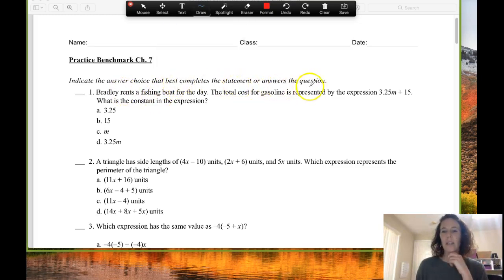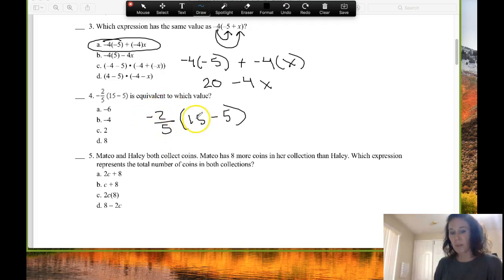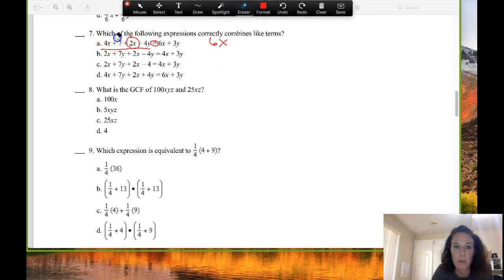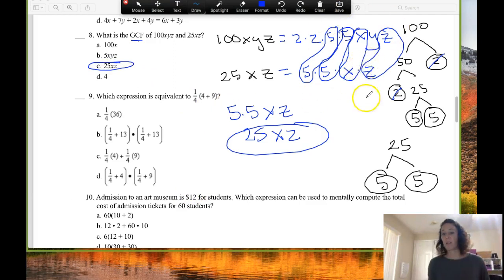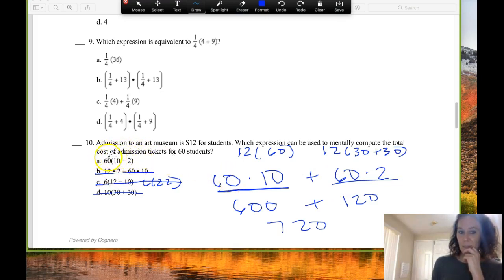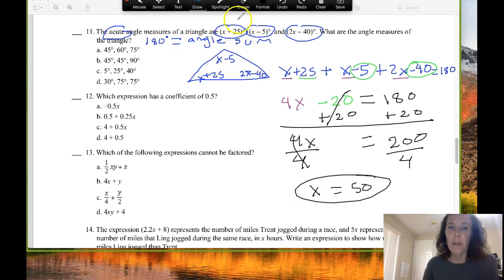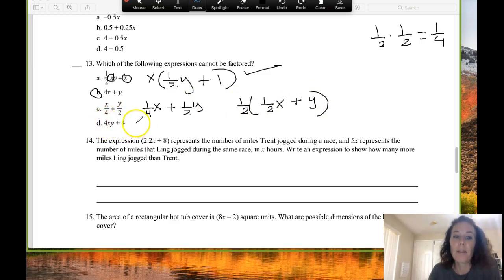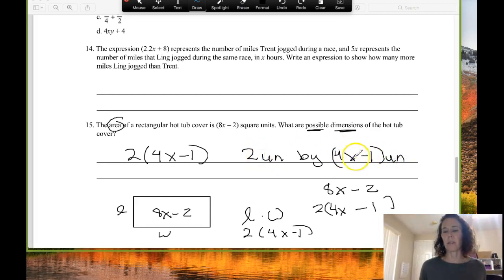Practice Benchmark Ch. 7 (Transitional Math)